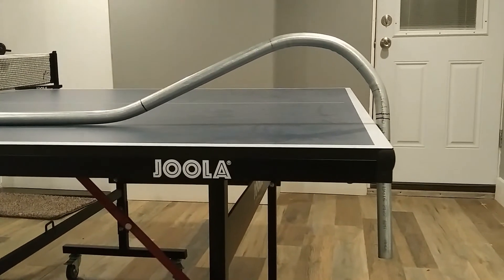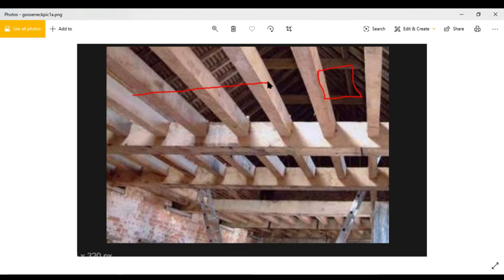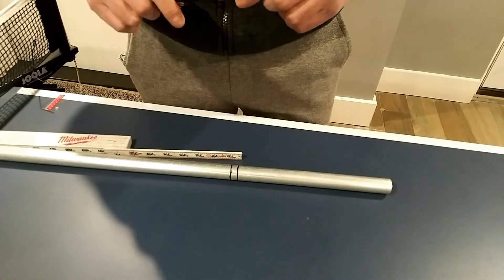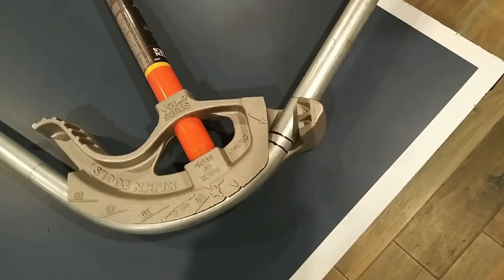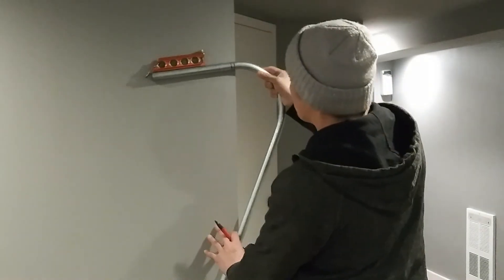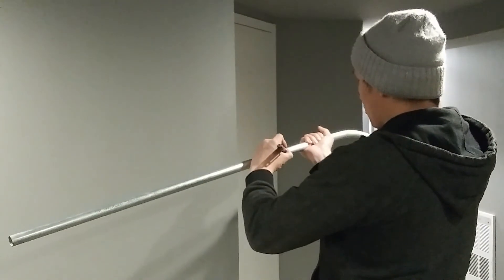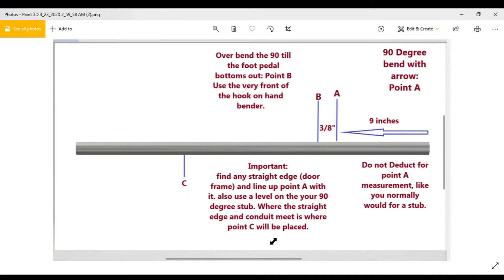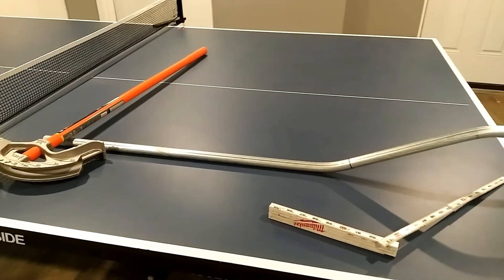EMT Conduit Bending: Best way to bend a Gooseneck Accurately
Ill show you how to Bend a Measure Gooseneck accurately. I say measured because most of the tradesman that use this bend eyeball it or wing it and end up with something else that just doesn't look right and or is kinked.

TABLE OF CONTENT:
Chapter 1 - The layout on conduit
2:33
Chapter 2 - The start of the bending
4:35
Chapter 3 - 2nd Bend
6:12
Chapter 4 - The layout of the 3rd & final bend
6:51
Chapter 5 - 3rd Bend
8:14
Chapter 6 - Review of layout on computer screen
9:06
Chapter 7 - End Result
11:03

The gooseneck is an official bend it is in the books it's not a made up bend therefore there is a method to laying it out. Watch the video and see. If there is anything you don't understand and need me to explain just send a comment and i'll be more than happy to explain
It is my mission to gather the finances to acquire professional equipment to film better quality 4k video with great sound to better help you learn and understand conduit bending. Help me Help you. Thanks again for watching.

Also on all major podcast. For more frequent content listen to me on:
anchor.fm/homz-law

Follow me on:
twitter-livewire480v @Holmz Law

Advanced Conduit Bending Stratgies: This Playlist is more like an Advanced Bending Course. The video are pretty long and very detailed video's

Electrical Code Calculations: This playlist is new and I currently only have one video. Check back in the near future for more video's